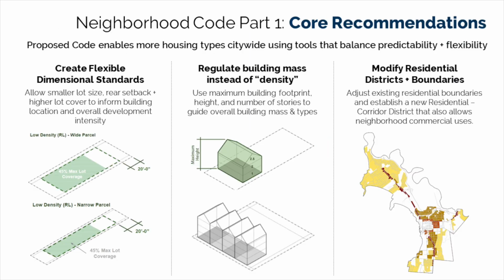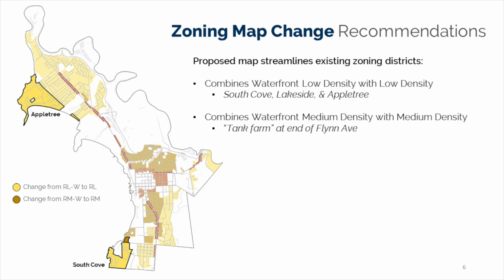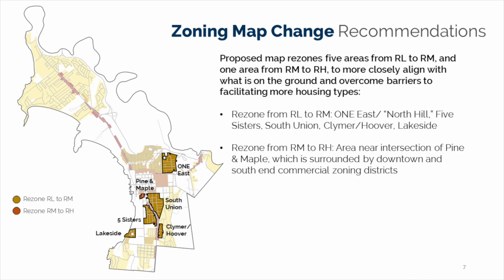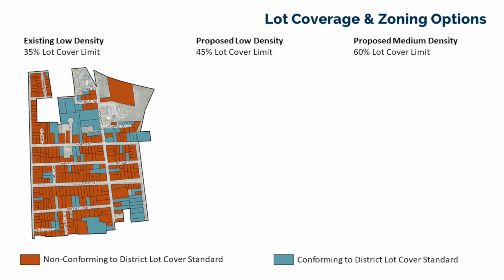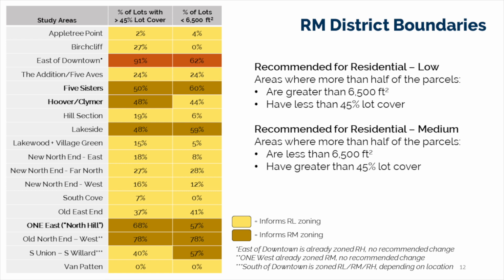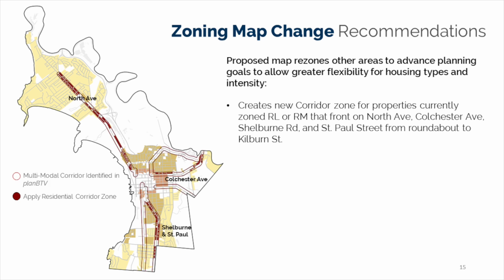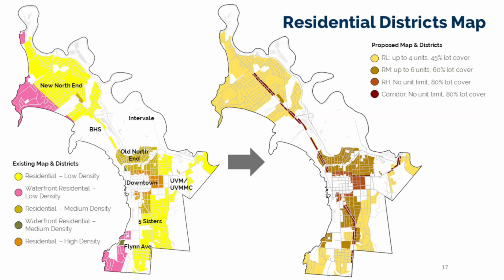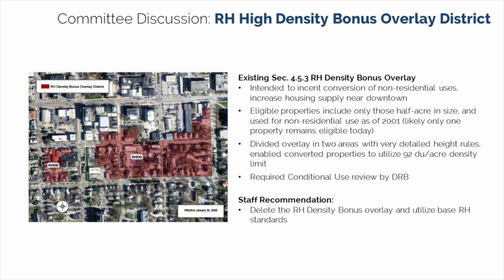Neighborhood Code Video Series Part 3: Changes to Residential Zoning Districts